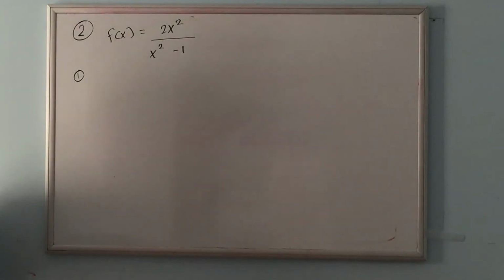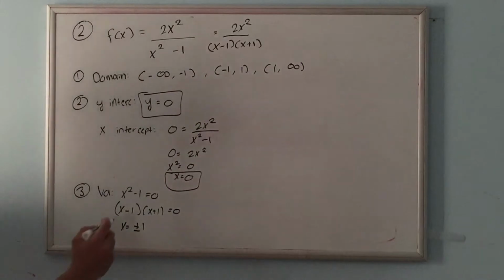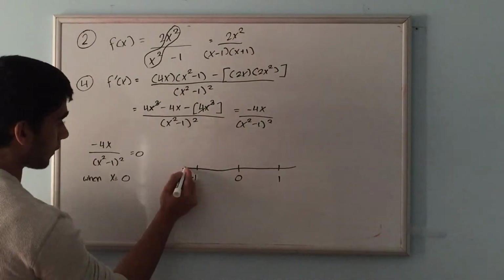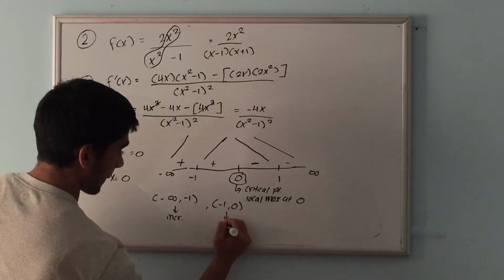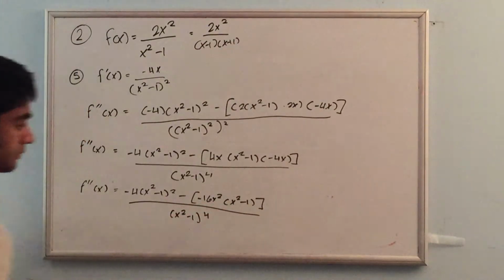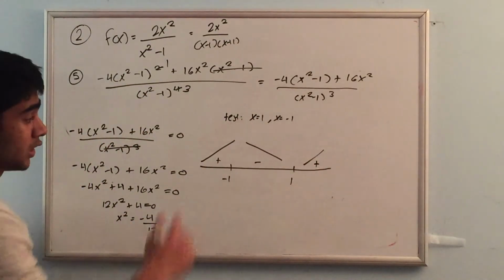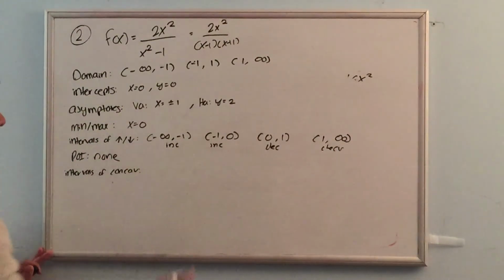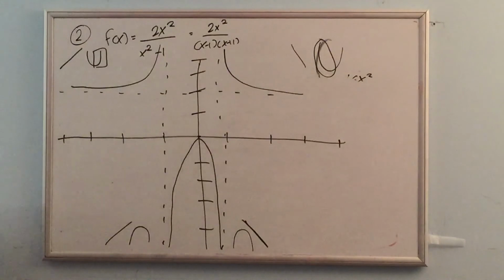Curve Sketching Example 2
In this episode of AP Simplified, V works through another example problem.

The intro song is Know Me Better by Mura Masa Ft. Bonzai